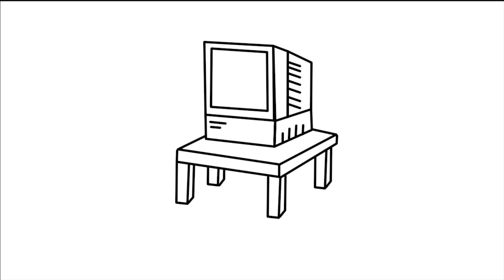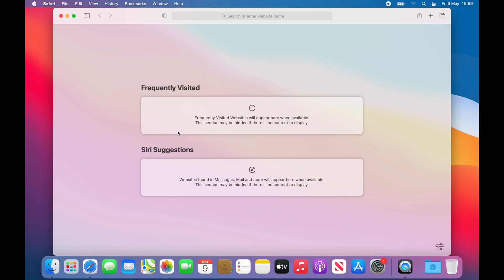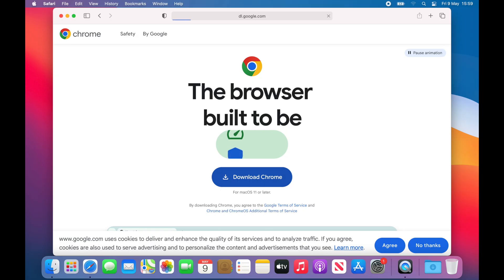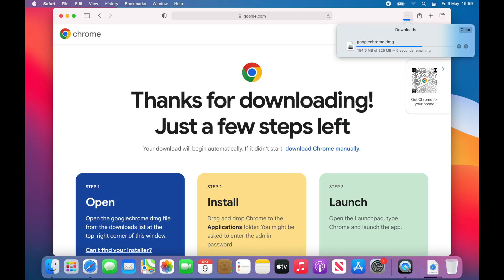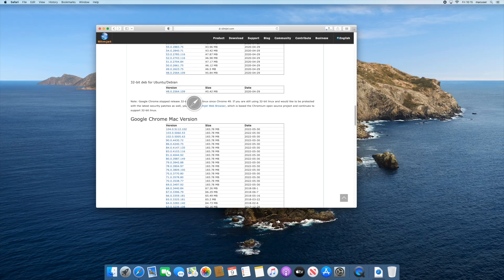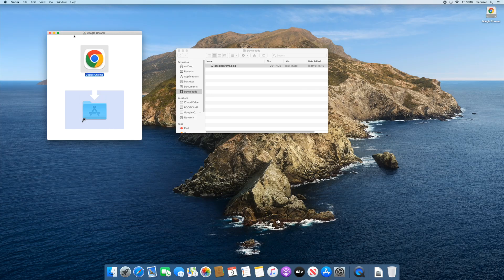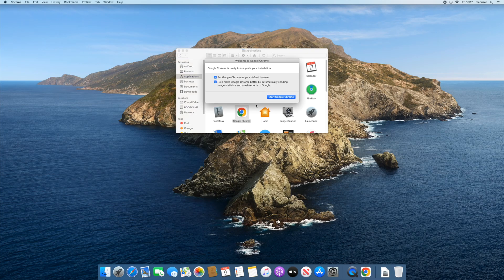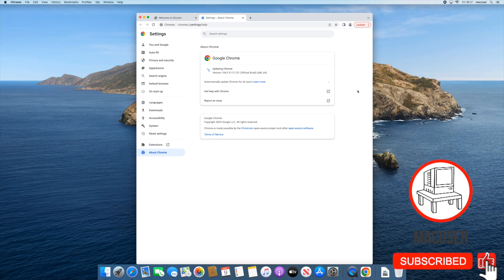How to install Google Chrome on Catalina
In this video we will show you how to install Google Chrome on Catalina.
So Chrome will only allow the installation of its software if you are running macOS 11 or higher.  (Big Sur) Anything before that unless you had installed Chrome before Google pulled its support you won't be able to install Google Chrome.

There is however a few options for you.

Or there are several other websites that hold some old versions of Google Chrome.

There is also the option of transferring the app from a machine that had installed Google Chrome to the machine which requires the web browser.  You can also try downloading from Big Sur macOS that version and drag the app over to the machine that you want it for.

All options are viable.

Thank you for supporting my channel! I started this channel to keep people informed about the World of Mac and the surrounding IT landscape.